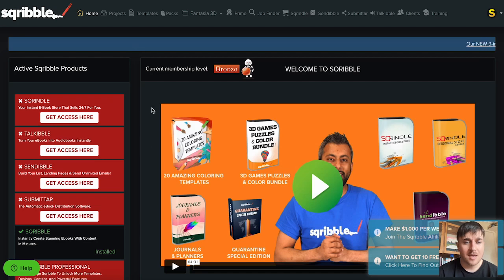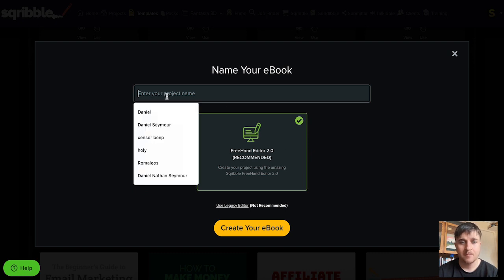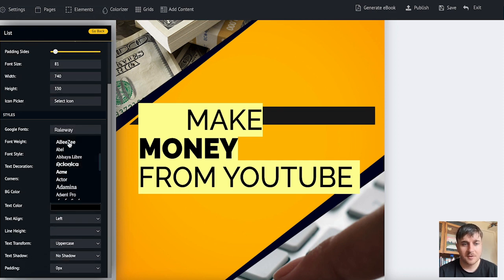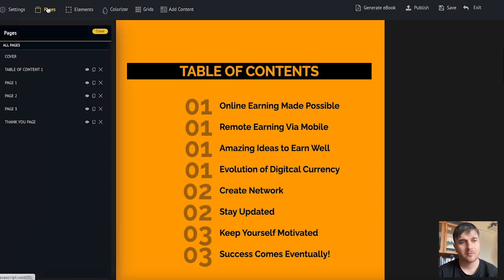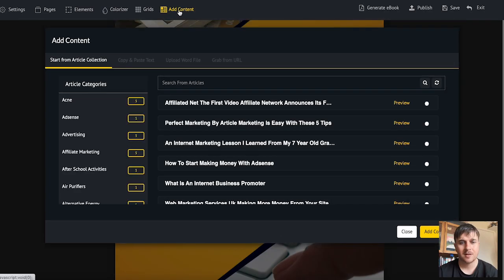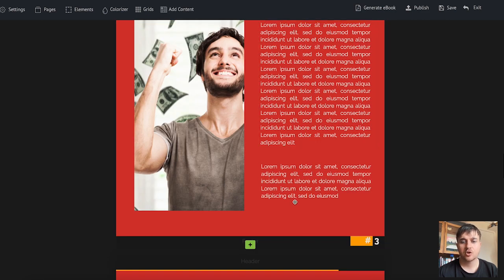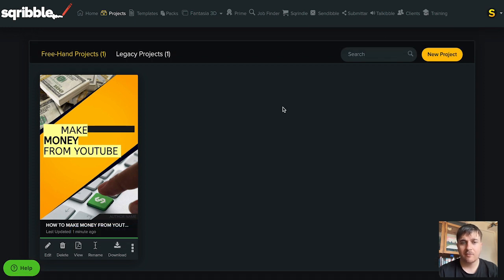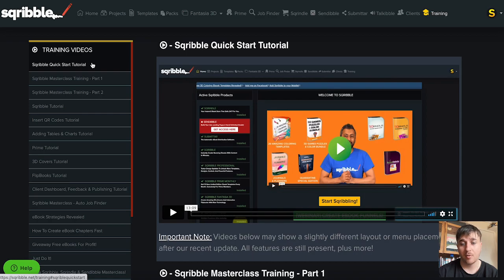Sqribble Review: Is Sqribble Any good?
Sqribble Review: In this Sqribble demo, I'll be walking you through creating professional ebooks and reports with this ebook creator.

🕐Chapters🕐
0:00 Sqribble Review
0:10 Sqribble Discount
0:20 Exploring Sqribble's Dashboard
0:40 Exploring Ebook Templates
01:10 Creating an Ebook
04:20 Adding DFY Content
06:40 Exploring Packs
06:50 Exploring 3D Covers
07:15 CRM Demo
07:35 My Thoughts on Sqribble